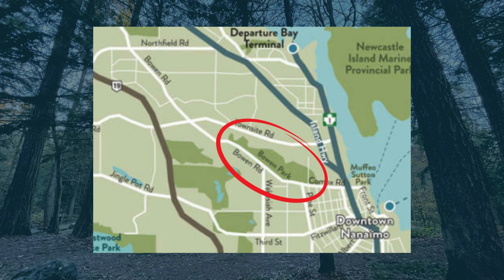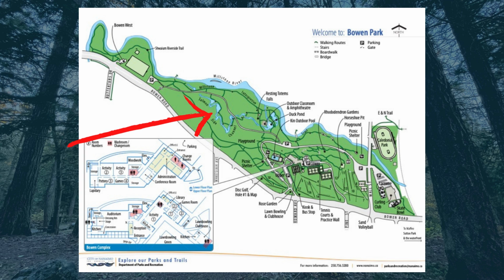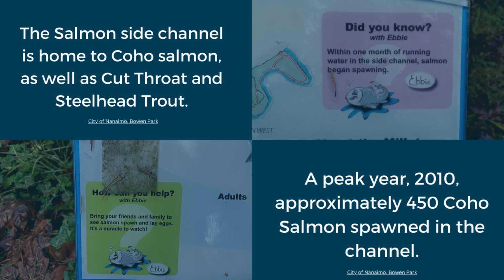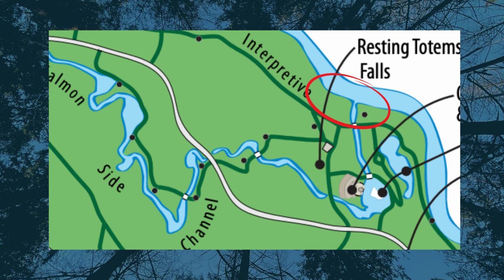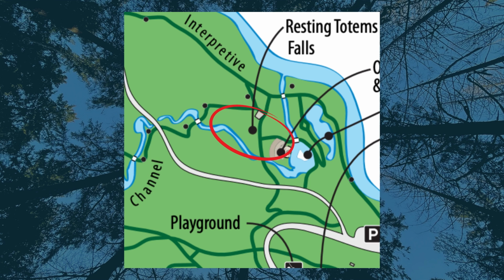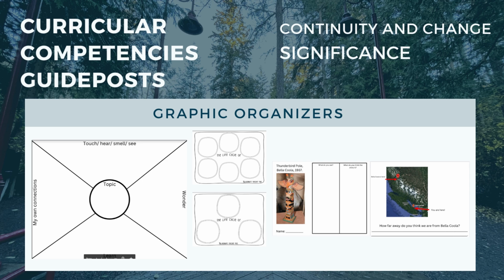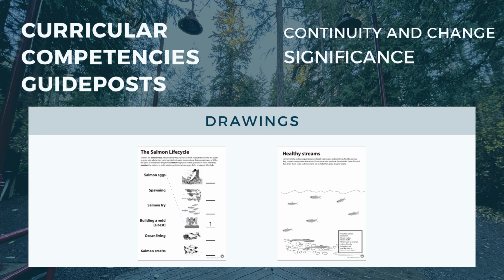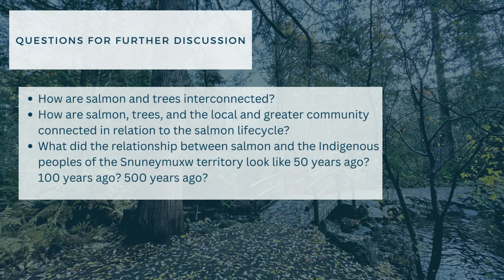Bowen Park Field trip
Hello,

I am taking you on a field trip to Bowen Park in Nanaimo BC, on the traditional territory of the Snuneymuxw people. I share some resources you can use with your class during a field trip to the park. I have shown these activities within a grade 1 context but they can be adapted to all grades.

I also briefly share the geographical and cultural significance of Bowen Park including it's side channel,  Resting Totems Falls, and the Outdoor classroom.

Abby Todtman
Pre Service Teacher, SD 68